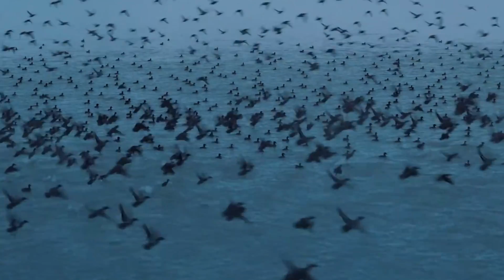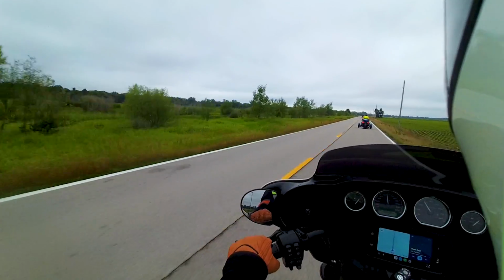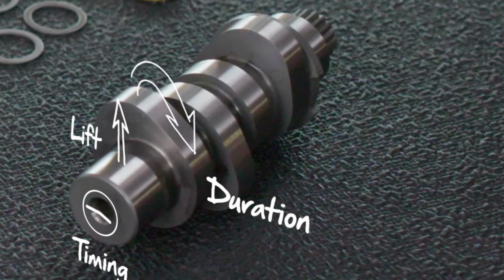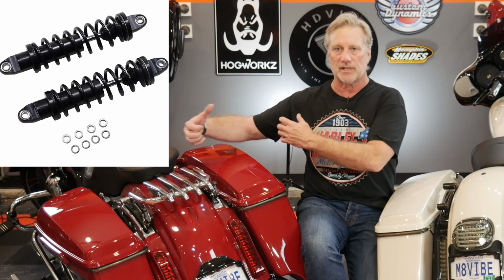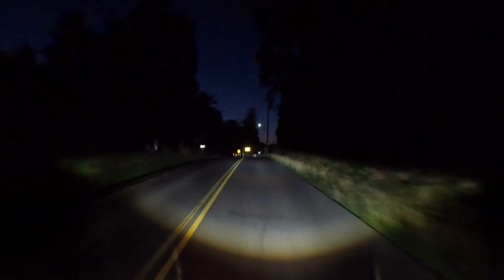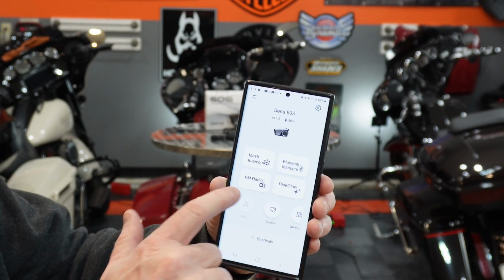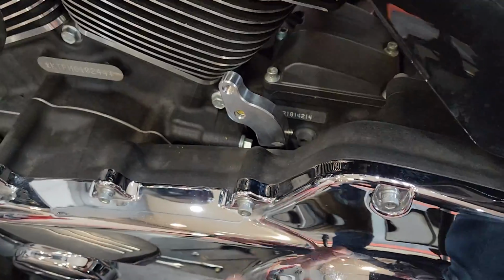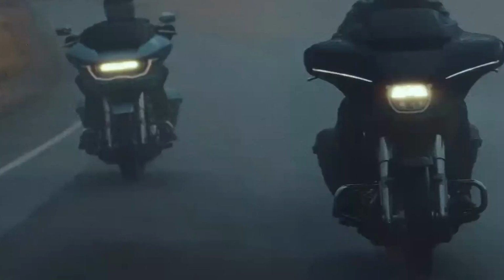The Perfect Harley Davidson Motorcycle Myth or Reality? Road Glide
Is The Perfect Harley Davidson Motorcycle Myth or Reality?  Does the Perfect Harley Davidson motorcycle exist?  If you want to find out or weigh in on this topic, make sure to watch this video from beginning to end.  This one will surely bring out some interesting comments on the Perfect Harley Davidson Motorcycle.  What is your definition of the The Perfect Harley Davidson Motorcycle?  Is this a Myth or a Reality

Chapters
00:00  The Perfect Harley
01:06  Reality
07:15  Your Upgrades?